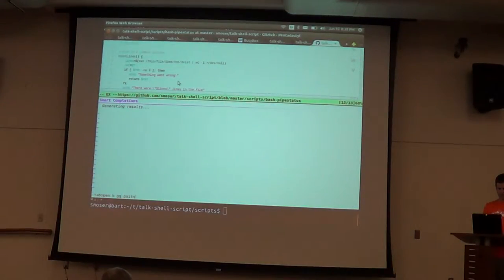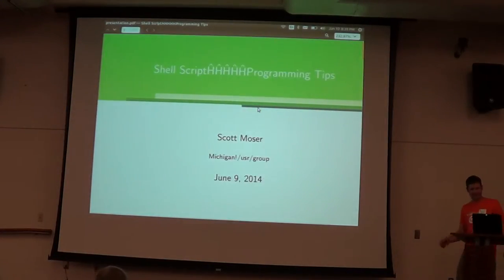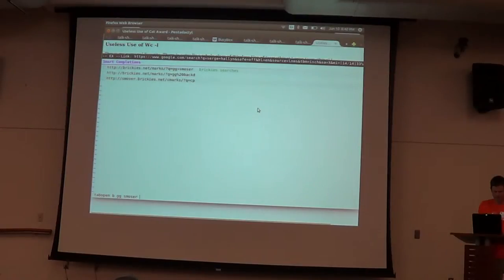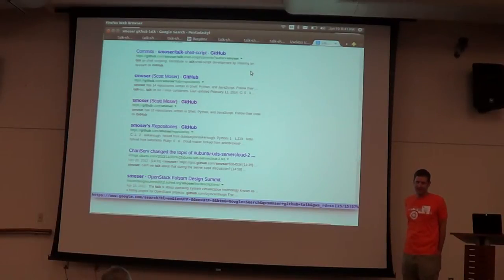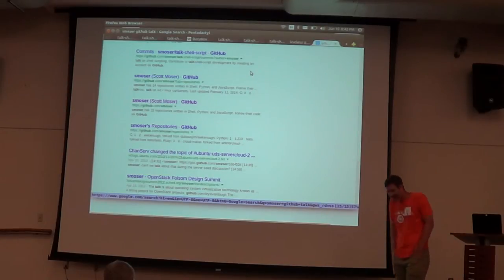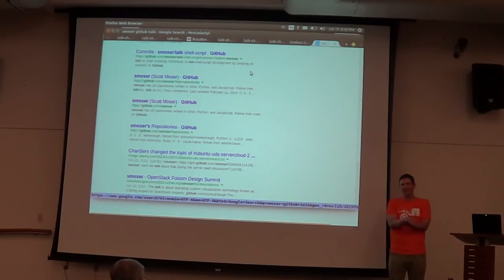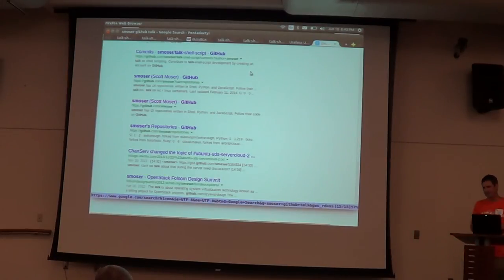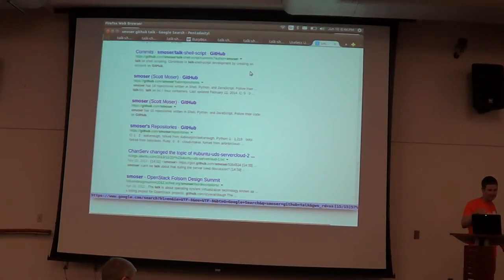MUG2014 June shell programming Scott Moser